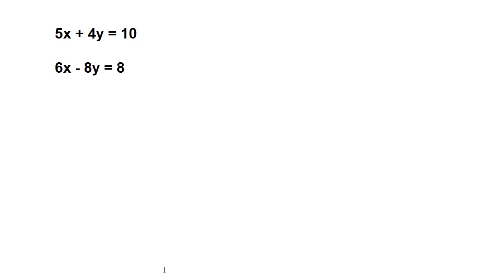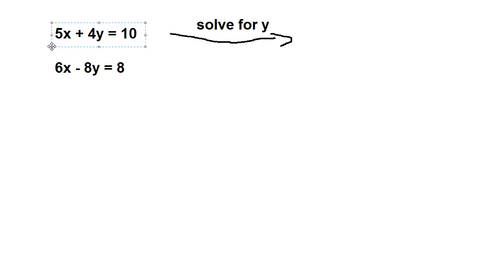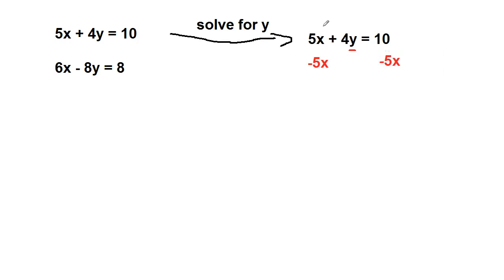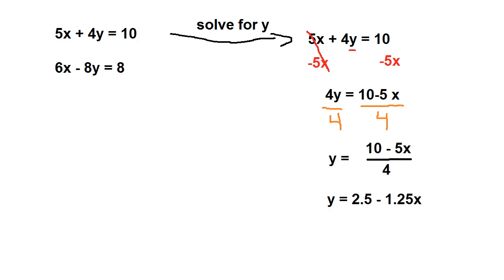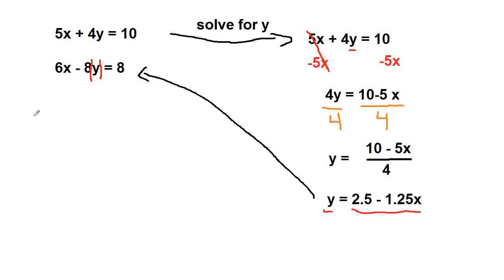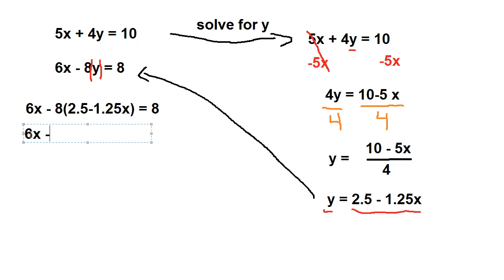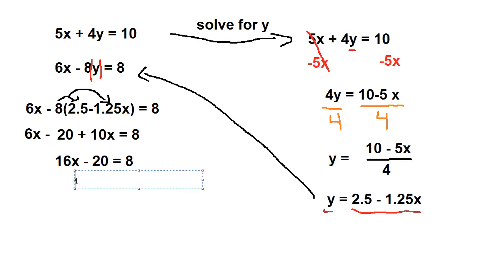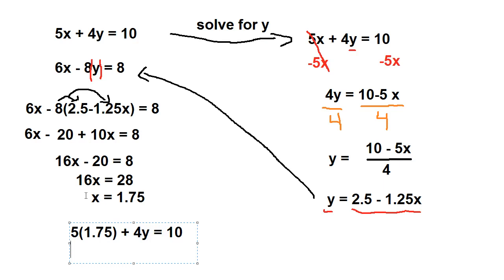Lesson 1 Part 8 Solving Systems of Equations using Substitution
A brief example of how to solve a system of equations using the method of algebraic substitution